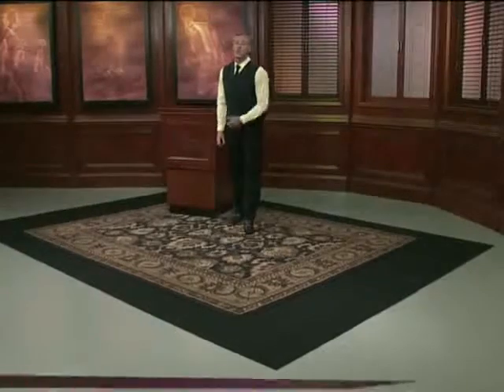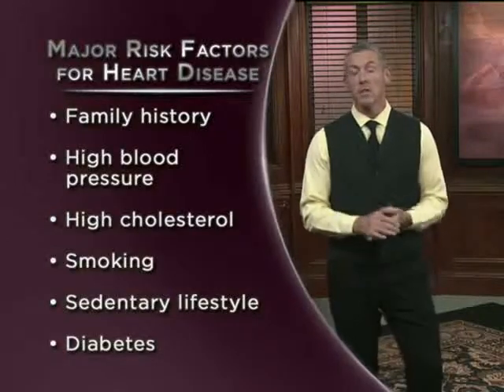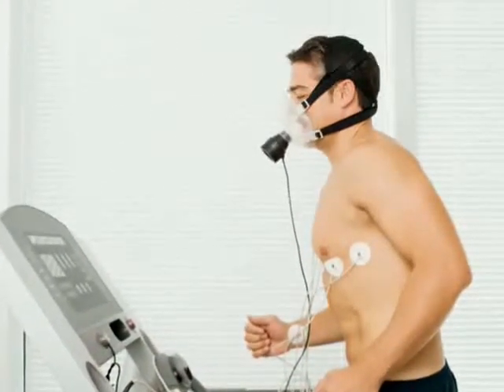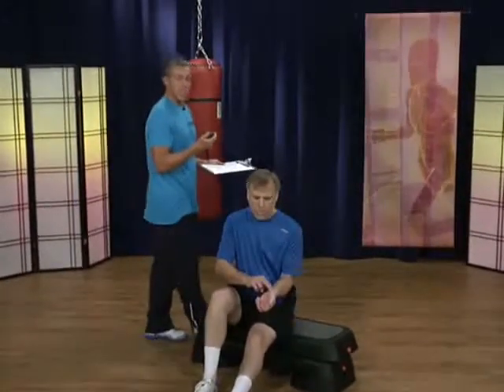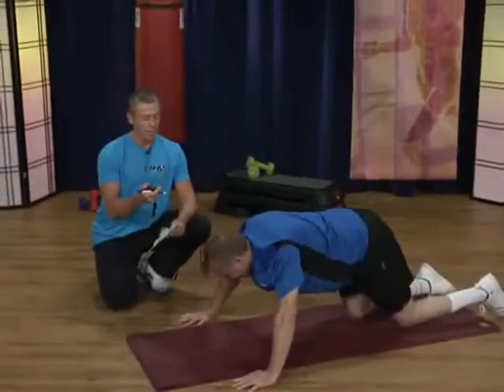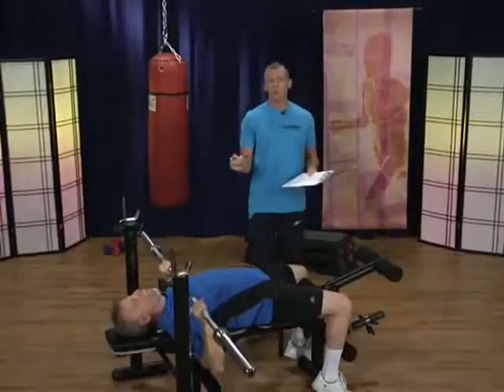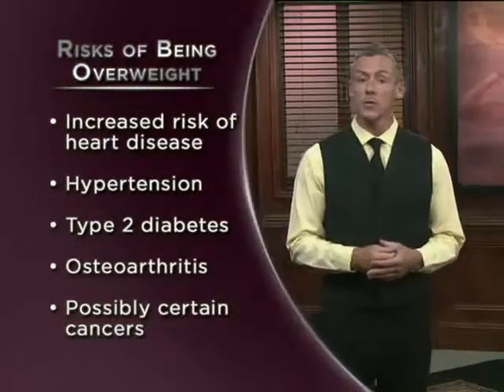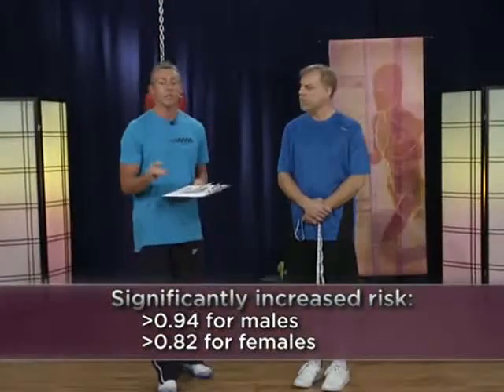02 How Fit Are You